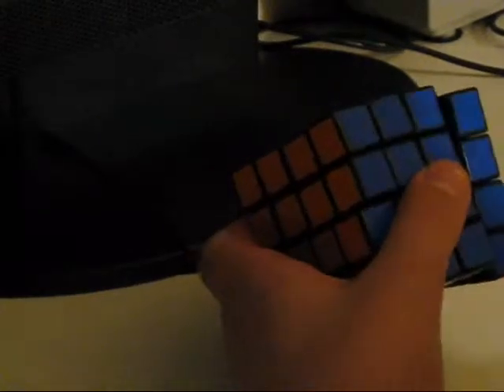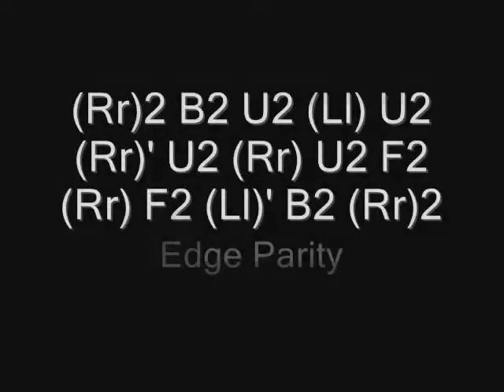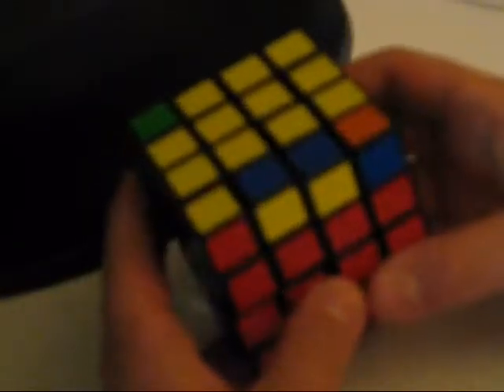4x4 Parity & Other Algorithims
Just some Algorithims that are useful to know.